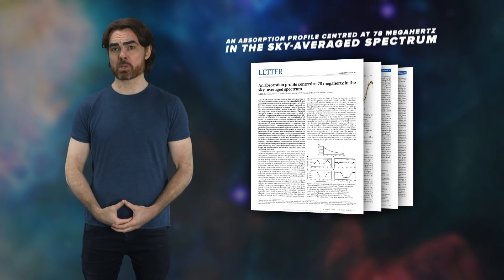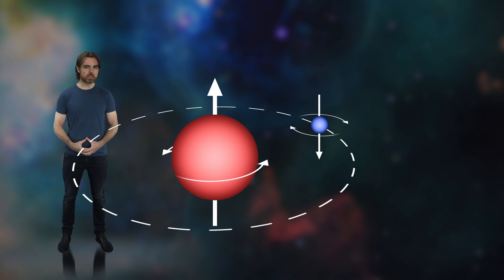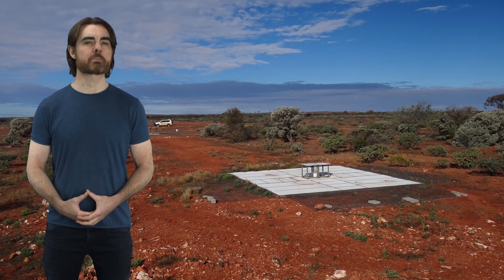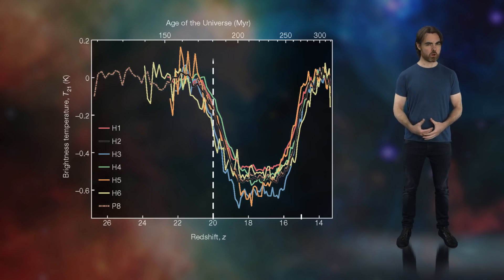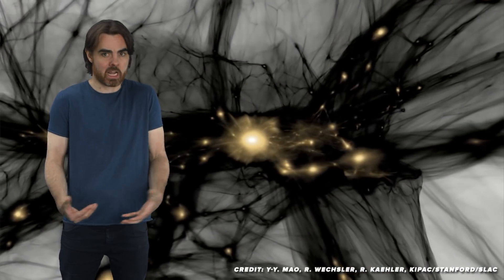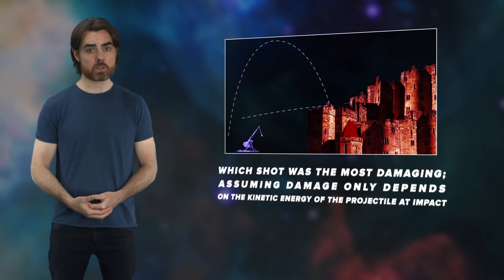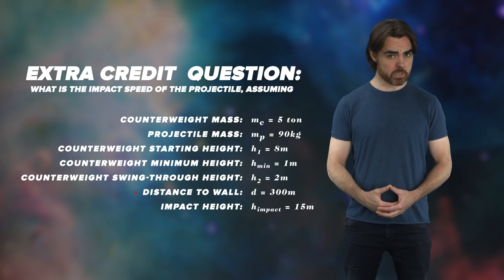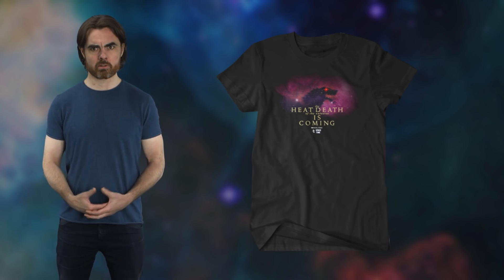Scientists Have Detected the First Stars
What do the first stars in the universe, dark matter, and superior siege engines have in common?

Trebuchet Challenge Winners:
Vineet Gala
Valerie Sinclair
Alex Funiciello
David Shearn
Gwyn Paske
Bruce & Angela Tremain

Previous Episode:
Hawking Radiation

Sometimes space news sneaks by without getting much attention. Not everything wows like gravitational waves or spacefaring sportscars. That’s the case with the recent discovery of earliest stars in the universe. In a Nature paper published a few weeks ago, Judd Bowman and collaborators report a signal from the very first stars to form in our universe. The same result also hints at brand new physics that may help explain the nature of dark matter. This result flew under the radar in part because it’s a subtle and clever result that requires a bit of interpretation. Today we’re doing a Space Time Journal Club to explain this discovery. We’ll follow that with the solution to our recent trebuchet challenge question.

Big Bang
CoolAsCats
David Nicklas
Faisal Saud
Anton Lifshits
Joey Redner

Quasar
Tambe Barsbay
Mayank M. Mehrota
Mars Yentur
Mark Rosenthal
Dean Fuqua
Roman Pinchuk
Frank Secilia
ColeslawPurdie

Hypernova
Edmund Fokschaner
Matthew O’Connor
Eugene Lawson
Martha Hunt
Joseph Salomone
Chuck Zegar
Jordan Young
Ratfeast
John Hofmann
Barry Hatfield
Craig Peterson
Kevin Costello

James Hughes
Fabian Olesen
Kris Fernet
Jane Meyers
James Flowers
Greg Allen
TJMadison
Denys Ivanov
Nick Virtue
Alexey Eromenko
Nicholas Rose
Scott Gossett
Mark Vasile
Patrick Murray
Sultan Alkhulaifi
Alex Soto
Michal-Peanut Karmi
Erik Stein
Daniel Lyons
Kevin Warne
JJ Bagnell
J Rejc
Avi Goldfinger
John Pettit
Florian Stinglmayr
Benoit Pagé-Guitard
Nathan Leniz
Brandon Labonte
David Crane
Greg Weiss